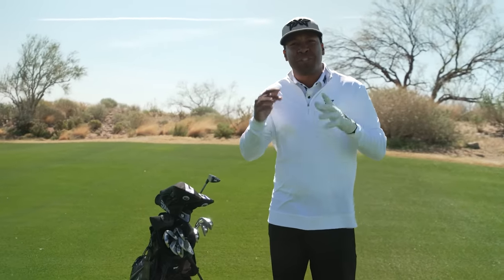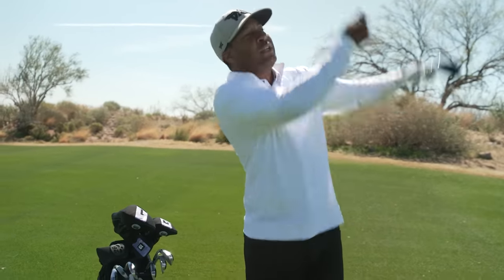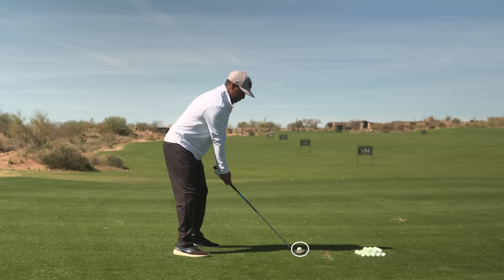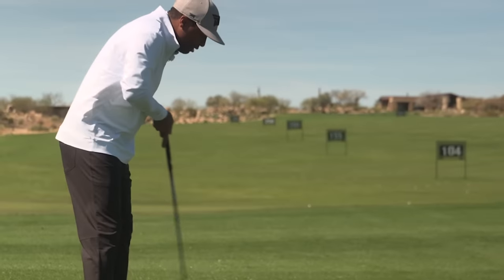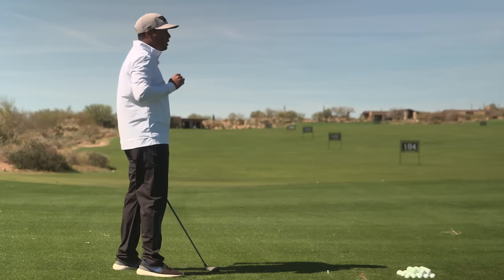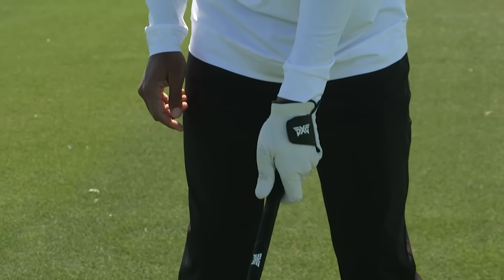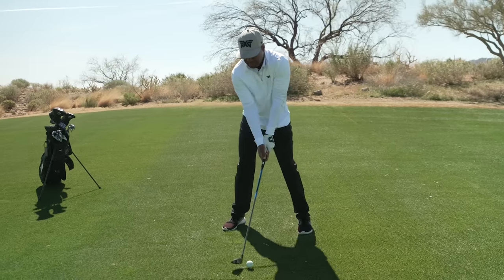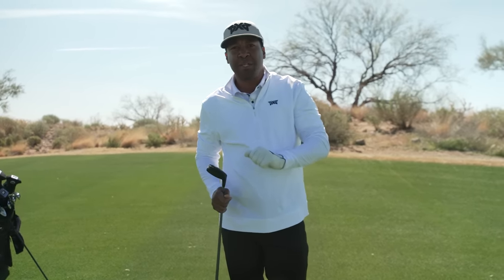How To Hit A Hybrid Golf Club | PXG Golf Tips with PGA Professional Edgar Evans Jr.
Edgar Evans Jr. – a PGA golf professional, PXG brand ambassador, and the host of the Saturday Foursome TV Show on NBC Regional Sports Networks – demonstrates some tips on how to hit a hybrid golf club more consistently. Using his brand-new PXG GEN5 Hybrid, Edgar breaks down his favorite drills for hitting this beautiful club.

"A lot of times when I'm working with people back at Atlanta Country Club, I see them try to help the ball up in the air. So, they're really trying to do this as they hit the hybrid, but we still got to hit down on this thing just a little bit. Your thought is you want to kind of pinch it against the grass, and that's what's going to shoot that ball up in the air."